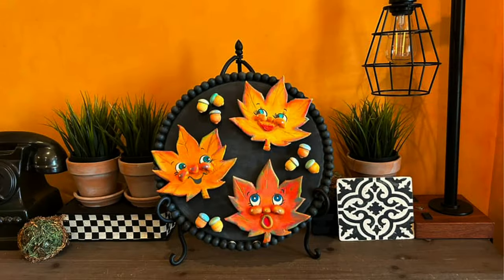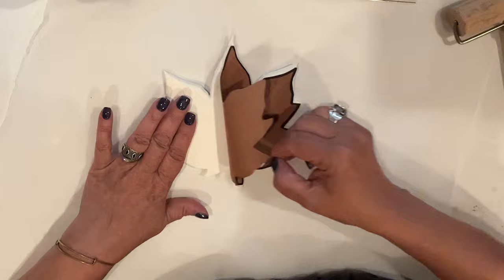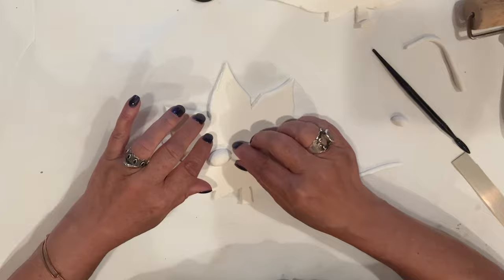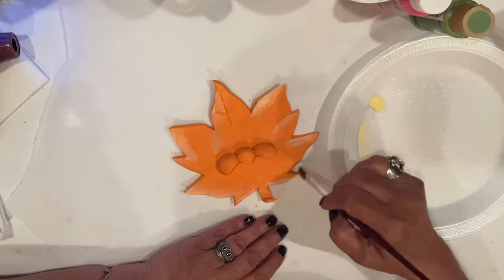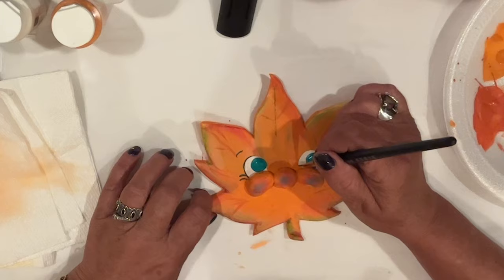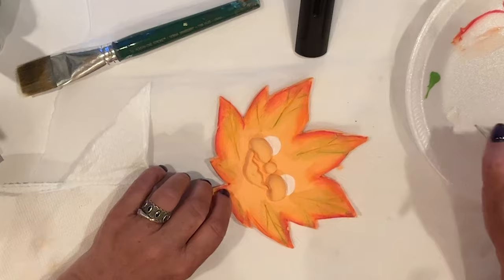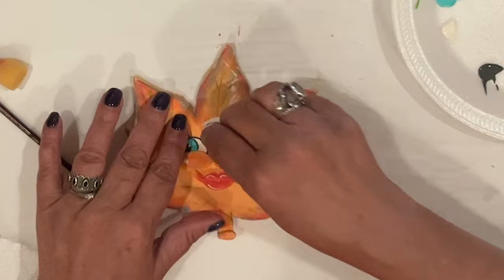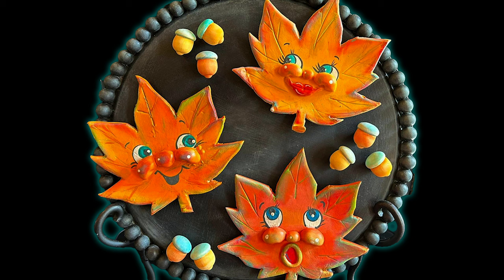Vintage Inspired Fall Leaves DIY / Retro Fall Decor / CSC: Welcome Autumn Collaboration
Welcome to the CSC: Welcome Autumn Collaboration! Dawn @shabbymeetsbling615, Annie @IndieAnnieJones1 & I are so happy that you joined us for another Can't Sleep Creations late night playlists! We have lots of fabulous creators participating! There's something for everyone!

Below, I've linked both Dawn & Annie's channels, as well as the playlist.  Please be sure to check out my crafty friends & show them some love!

I've also included a list of my supplies, below, too!

Many thanks for all of your support & kindness!  Love you all!

Many Blessings,
Monica
XOXO

HOSTS:
Dawn: @shabbymeetsbling615
Annie: @IndieAnnieJones1

SUPPLIES:
* Model Magic clay
* Leaf cut out
* PAINTS:
  CERAMCOAT:
  Bittersweet Orange
  Calypso Orange
  Oyster White
  Hippo Grey
  Turquoise
   Watermelon
   Velvet Teal

  AMERICANA:
  Warm Sunset
  Irish Moss
  Bluegrass Green

  FOLK ART:
  Daybreak Yellow
  Floating Medium
* Mod Podge
* Magnets